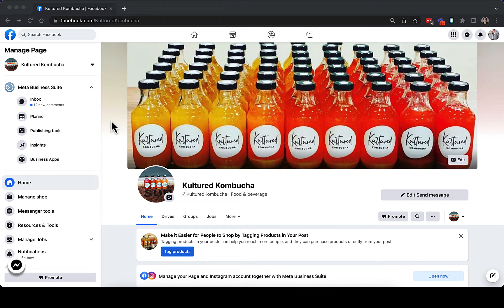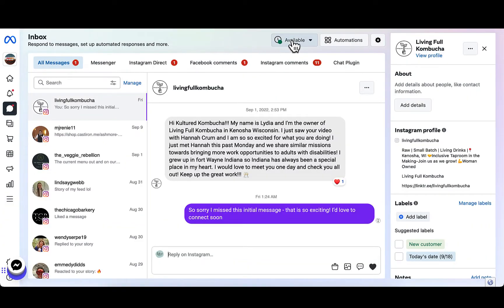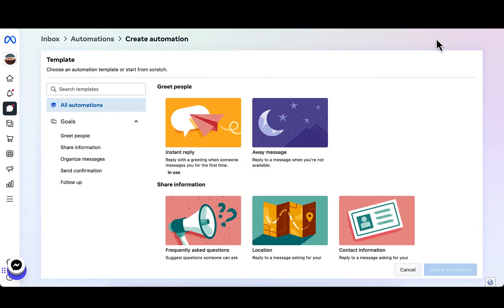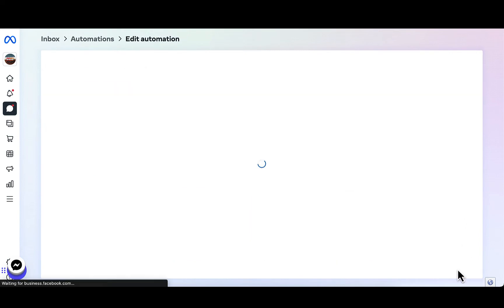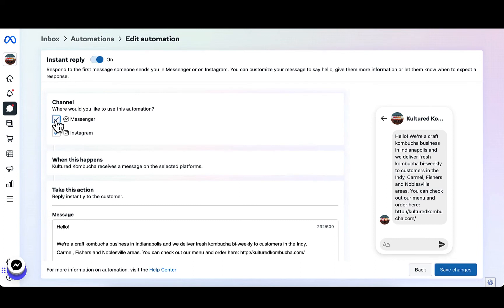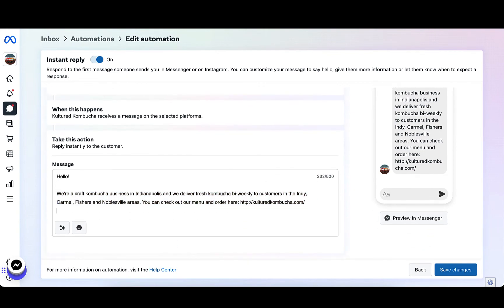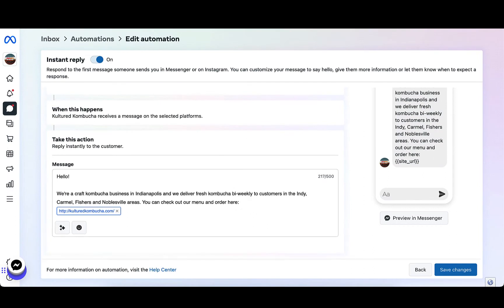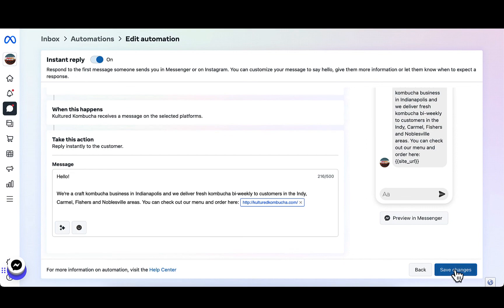How to Create an Automatic Reply Message in Facebook Messenger 💬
Learn how to streamline your workflows and reduce the time you spend replying to messages on your business' Facebook page with automatic replies.